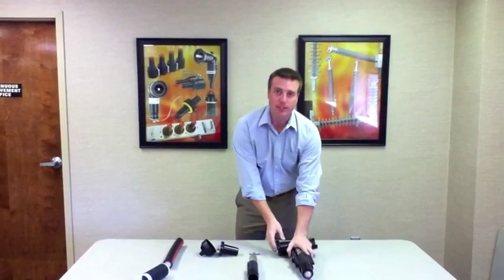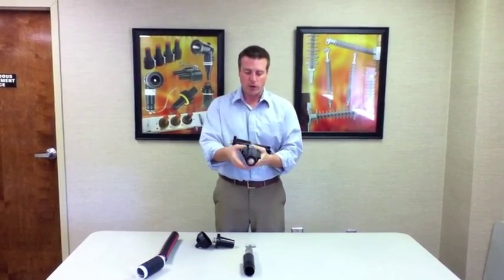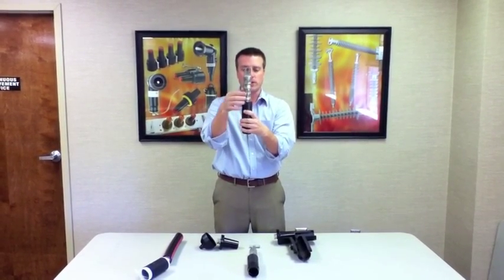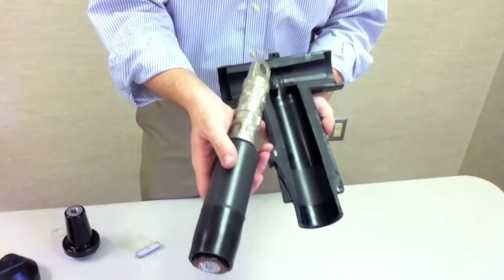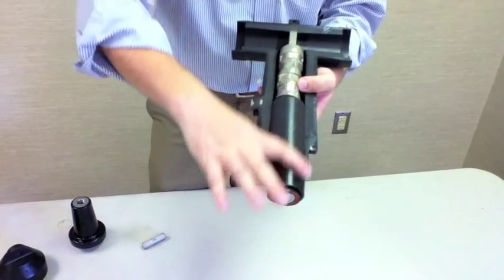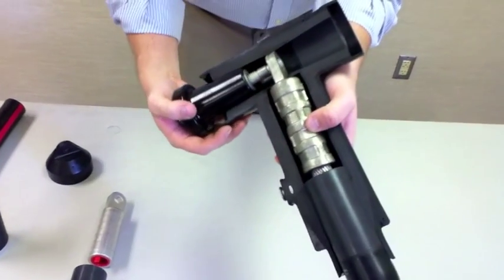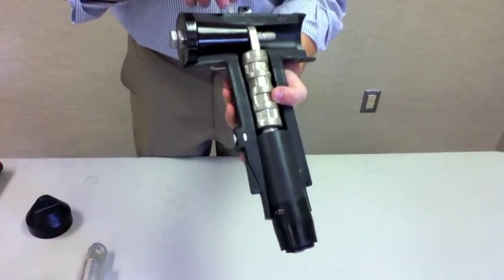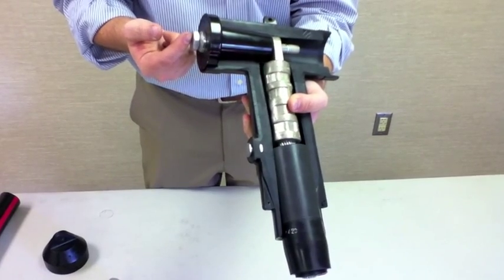T-body Connector Assembly - Hubbell Power Systems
T-body Connector Assembly